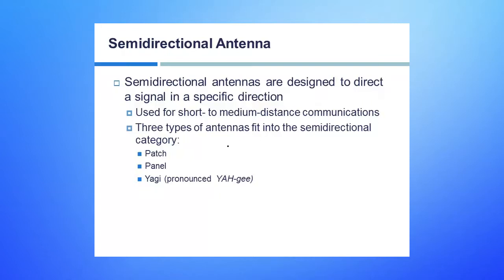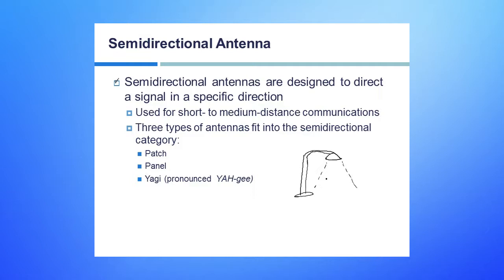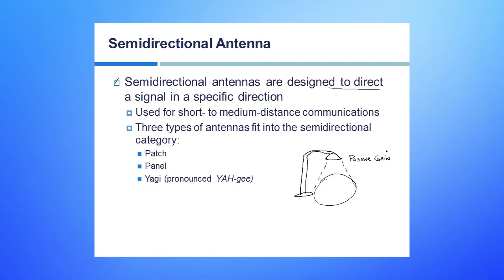CCNA Wireless - 098 Semidirectional Antenna